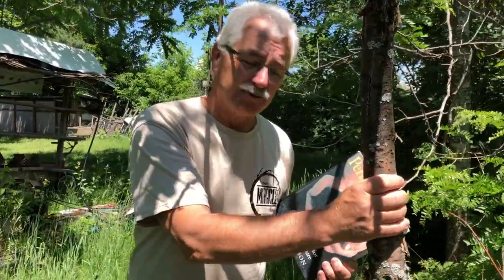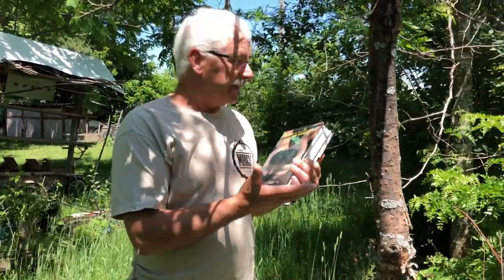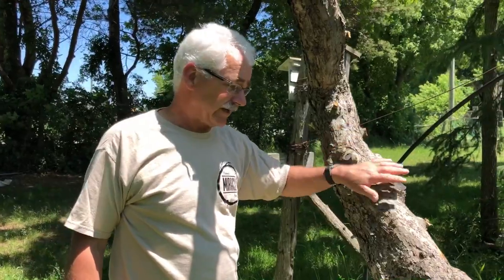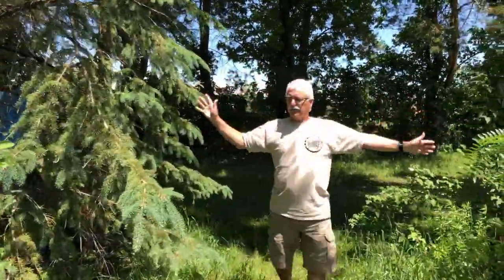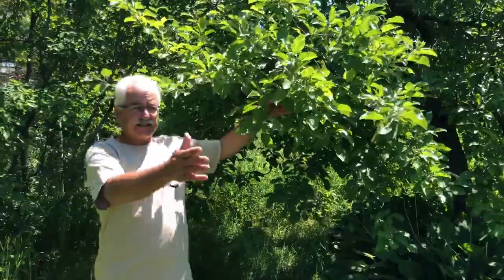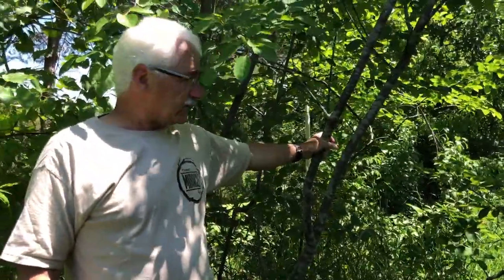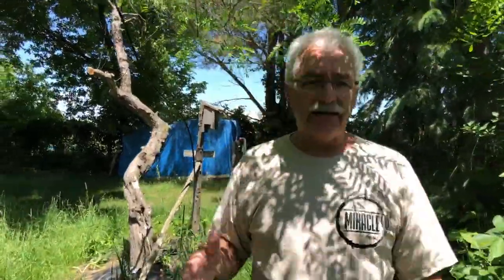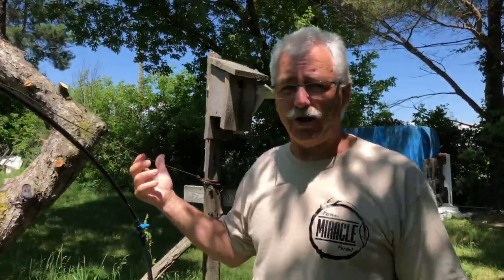WHY WALNUT TREES are KILLING my Fruit Trees!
Yes WALNUT Trees Kill Trees. Bill Mollison was right in his epic book: 'Permaculture: a Designer's Manual'. We look at one combination that he analyzed correctly on page 63. Consider interplanting to disrupt the effect of juglone. We look at plum, pear, apple and a mystery killer tree.